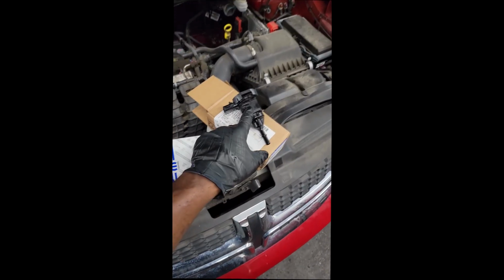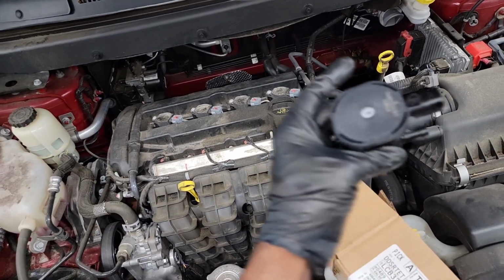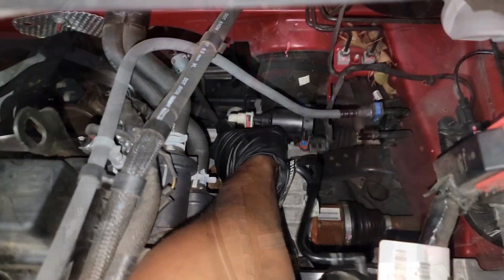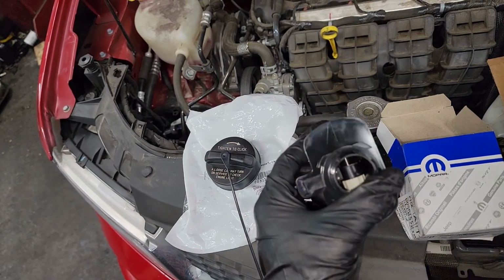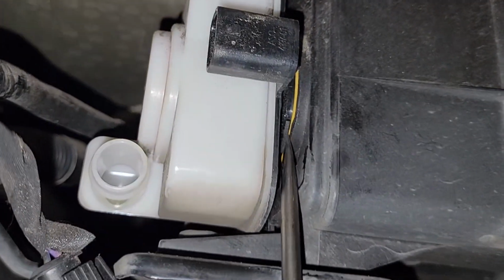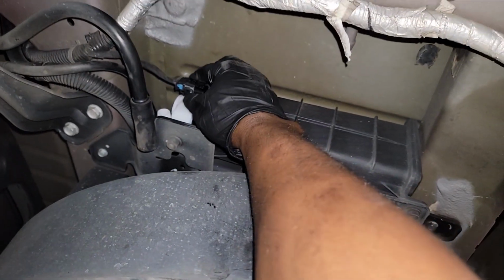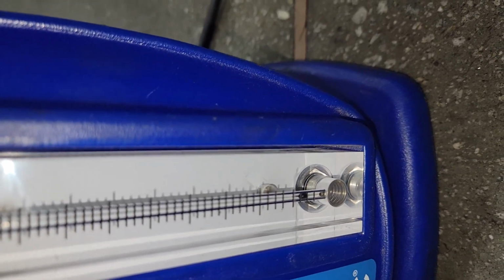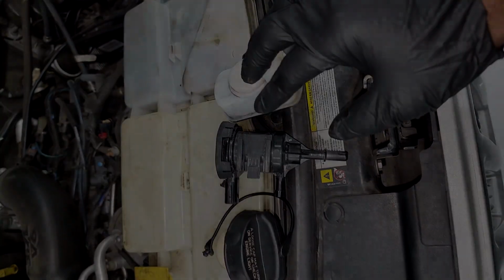Here's why you should always recheck this with a P0456 Check Engine Light.